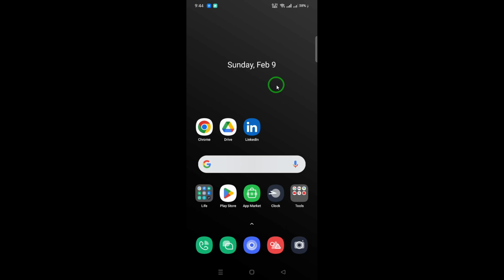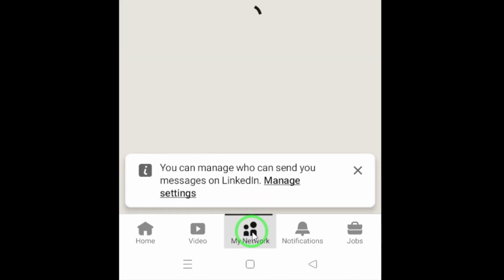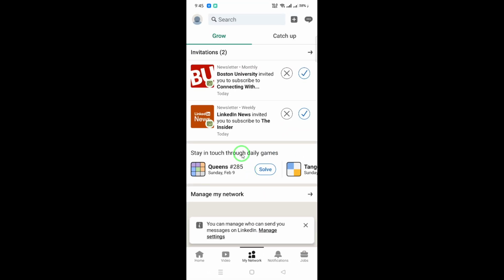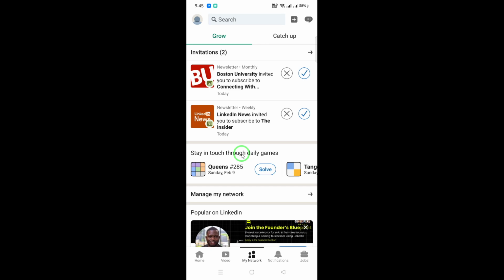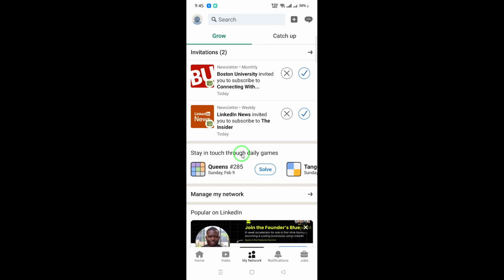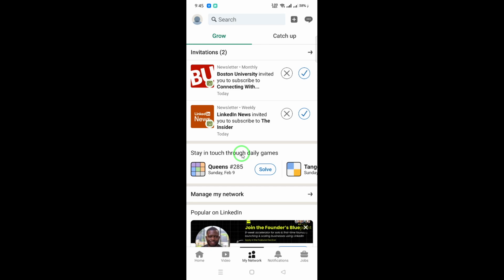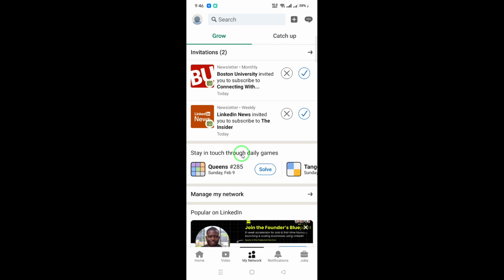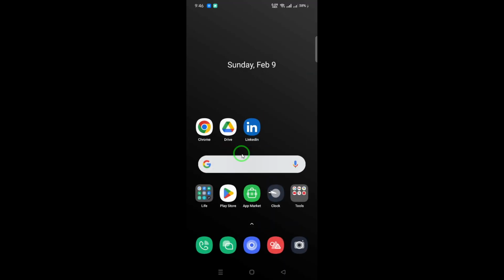How To Open My Network Page On LinkedIn (Updated)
Learn how to quickly open and browse your Network page on LinkedIn with our updated guide! This video provides a straightforward tutorial, perfect whether you're new to LinkedIn or just need a refresher.

1. Open LinkedIn app

2. From the bottom menu, click on My Network icon

3. Browse the page

Timeline:
00:00 Start
00:12 How to do it
01:05 End